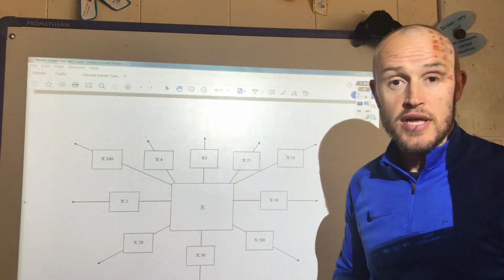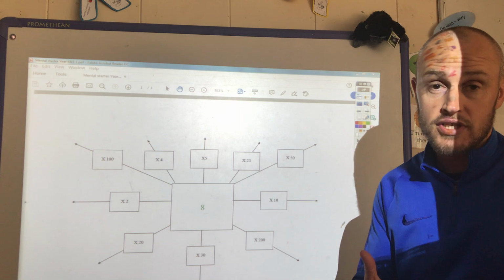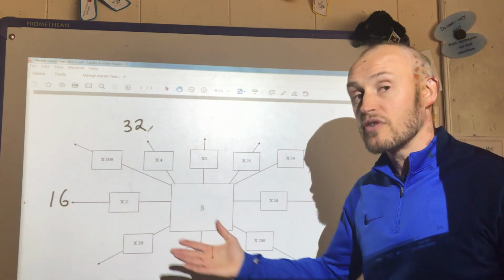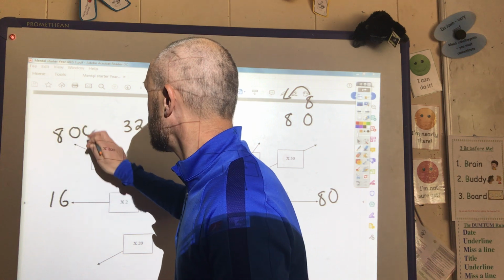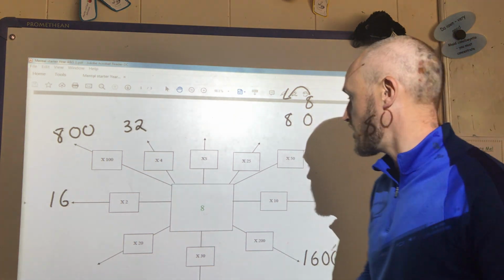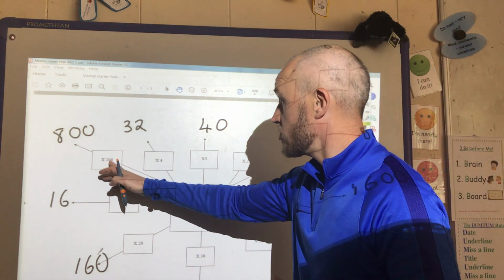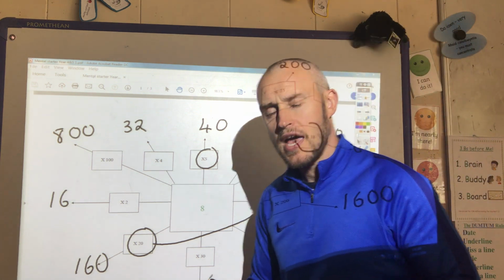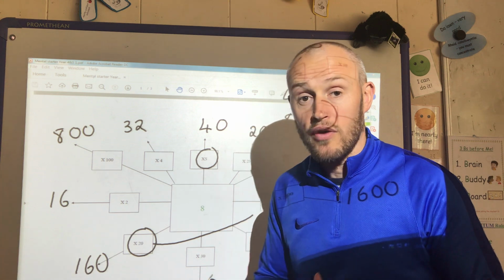21 May 2020